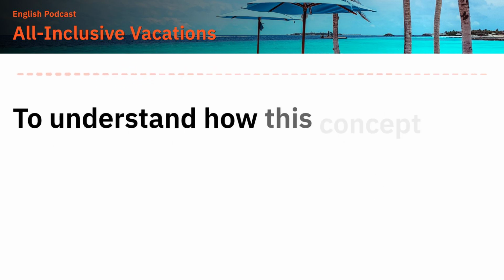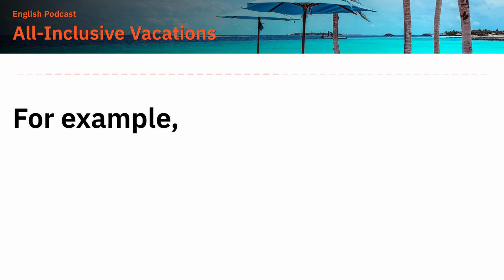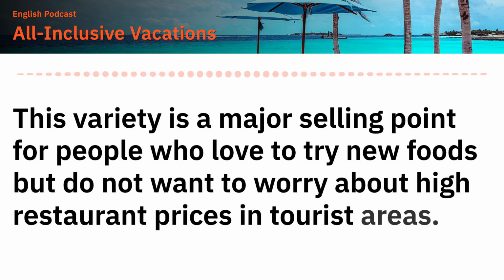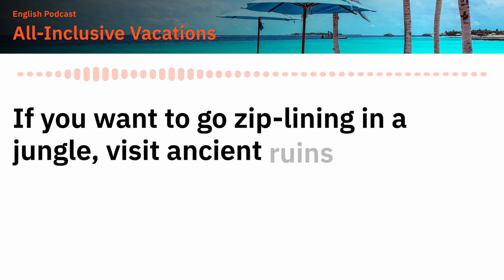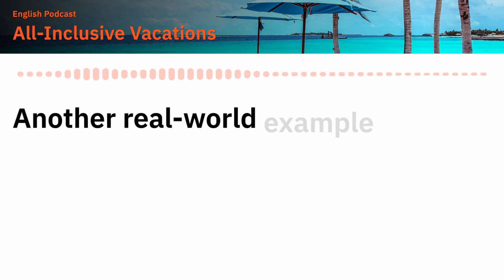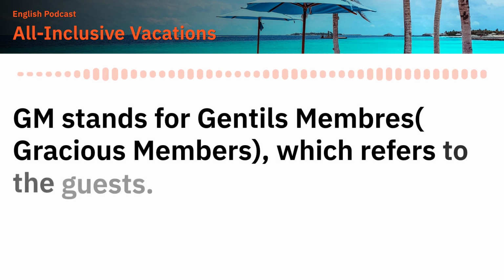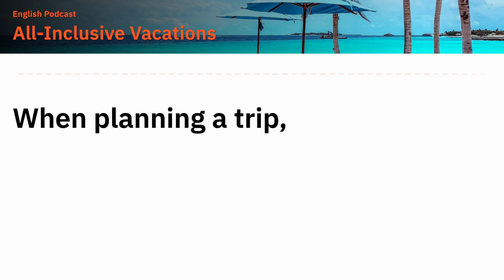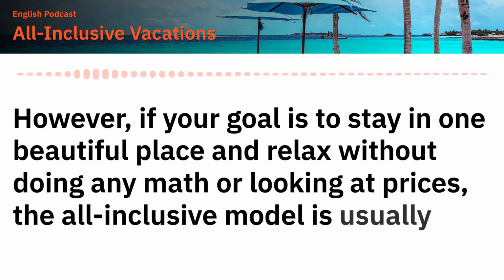Audiogram🎙️ EnglishPass Podcast: All-Inclusive Vacations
Welcome to another episode of EnglishPass Podcast! In this episode, we explore the fascinating topic of All-Inclusive Vacations.

This episode is designed specifically for intermediate English learners. You'll encounter practical vocabulary, engaging examples, and cultural insights that will help you improve your listening comprehension and expand your English knowledge.

Hosted from our studio in Calgary, Samantha guides you through an in-depth exploration of All-Inclusive Vacations, making it easy to follow and packed with valuable learning opportunities.

Ideal for: English learners looking to improve vocabulary, listening skills, and cultural understanding.

Master your keyboard skills with this typing practice and learning platform